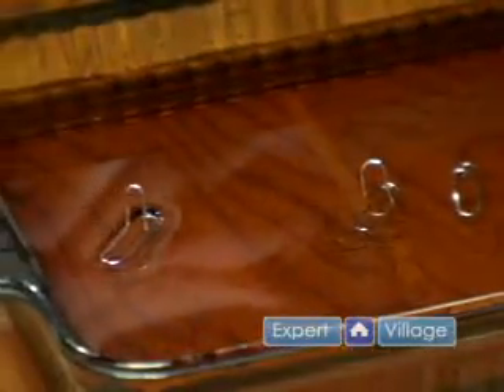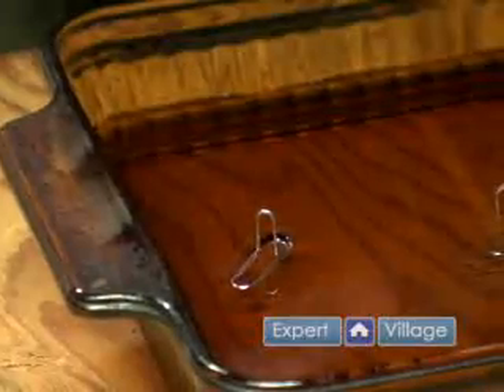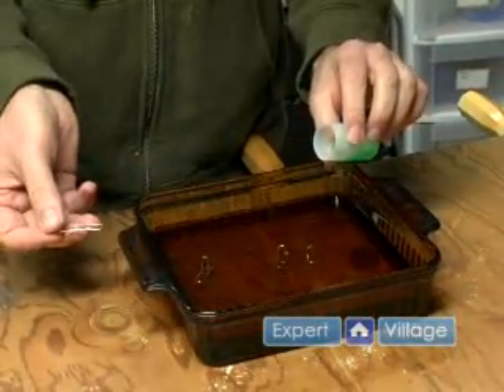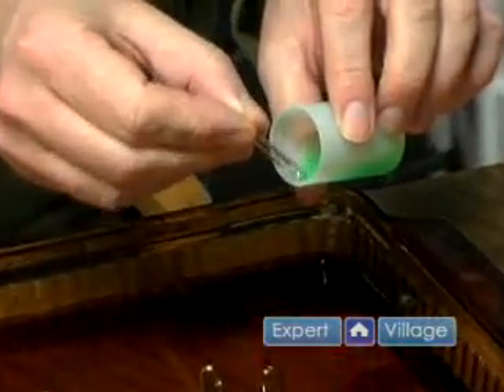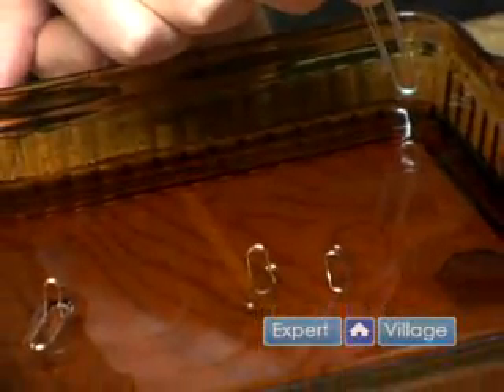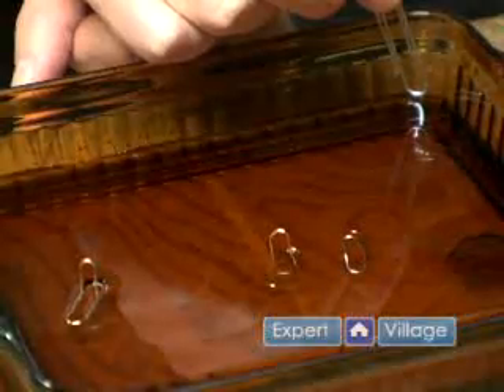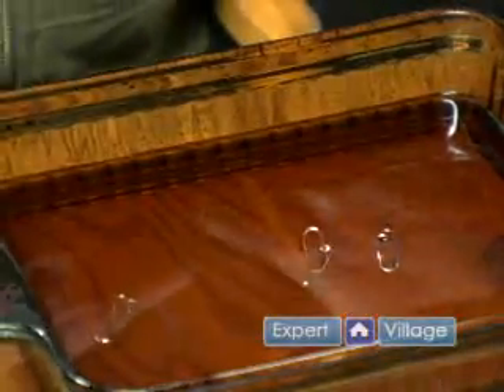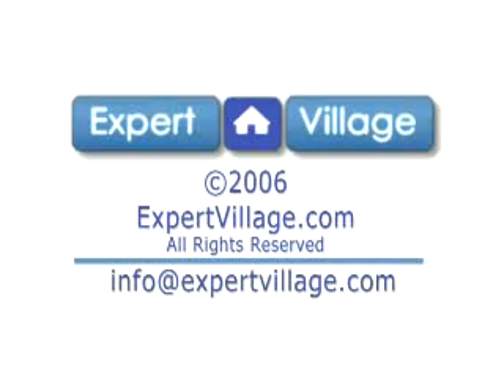Cool Science Experiments for Kids: Water's Skin & Surface Tension : How to Release Surface Tension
Watch as the soap causes the paper clips to sink in this free home science video

Expert: Scott Thompson
Bio: Scott Thompson has been teaching kids of all ages for about twenty years. He currently works for the Wisconsin Public School system teaching science and other subjects to elementary kids.
Filmmaker: EV studios